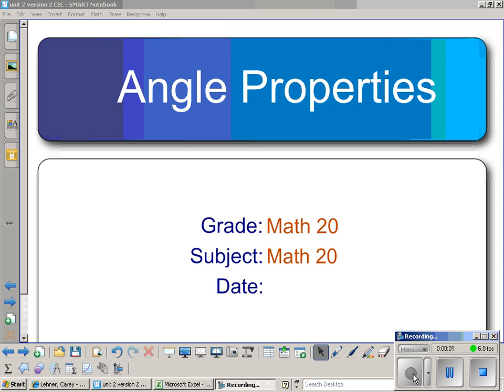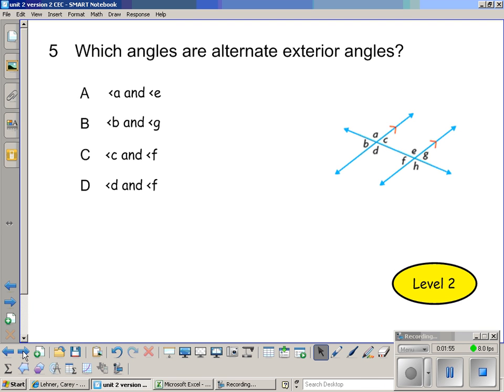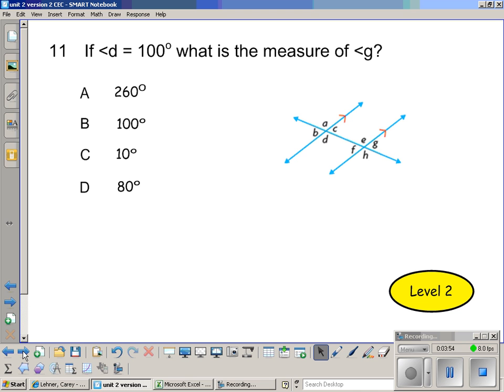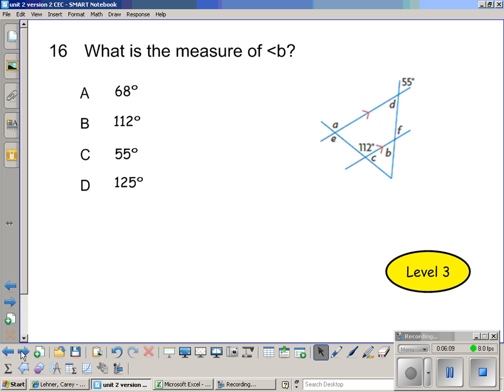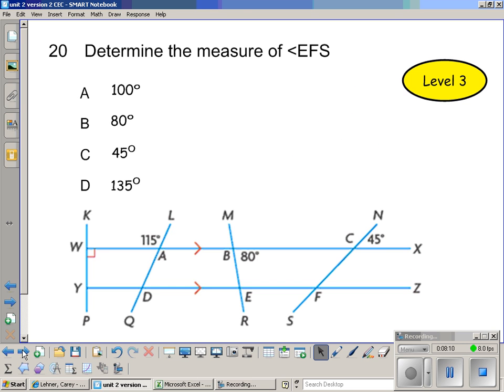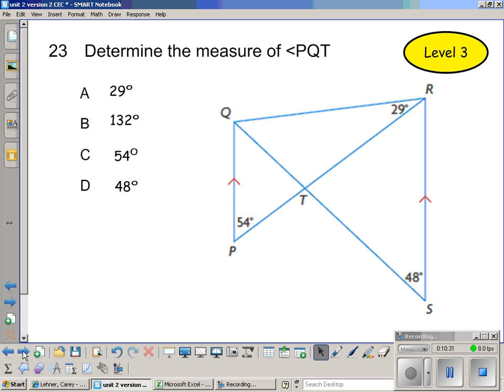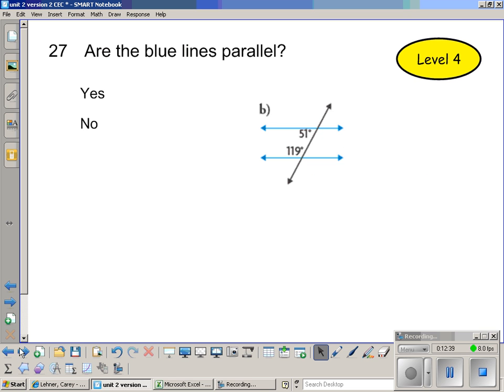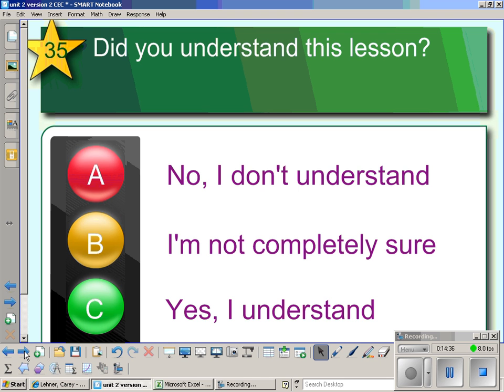Lesson 3 Angle Properties